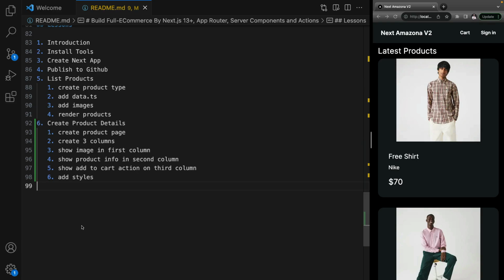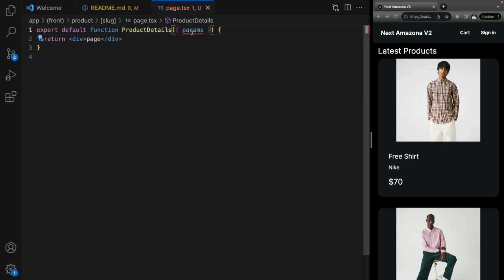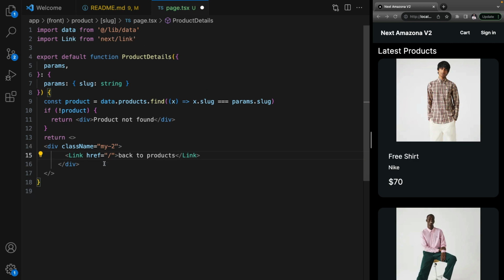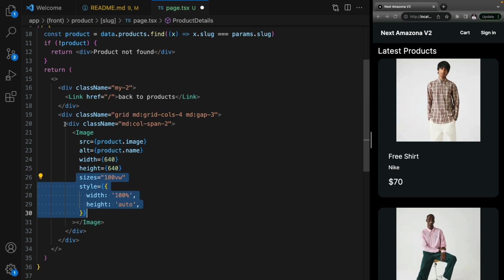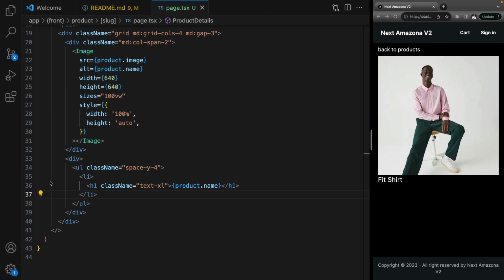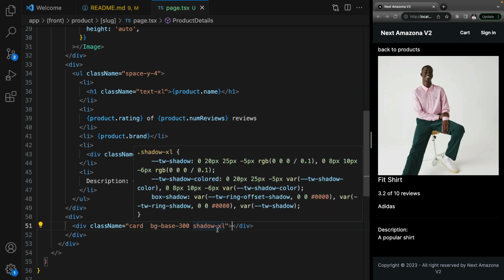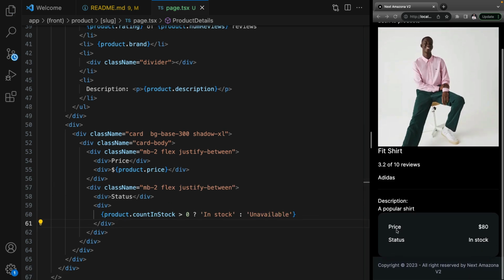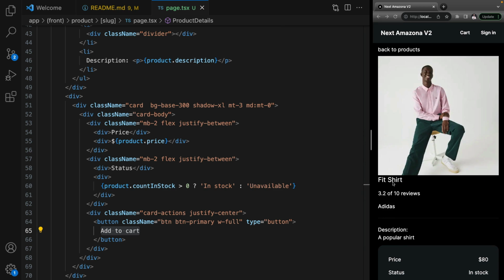06 create product details page